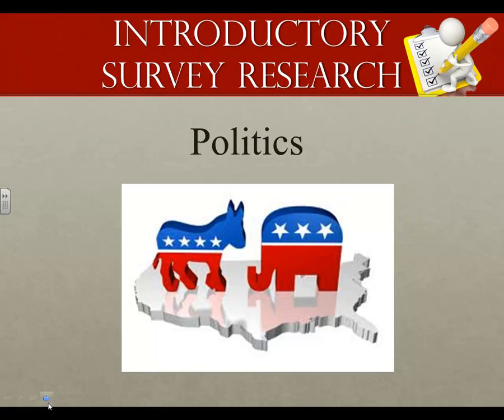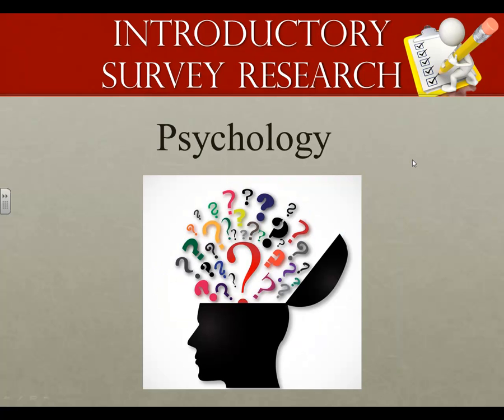LERN-Intro Survey-Unit 1-Part 1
LERN